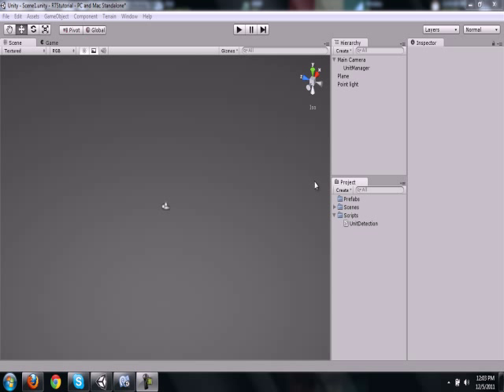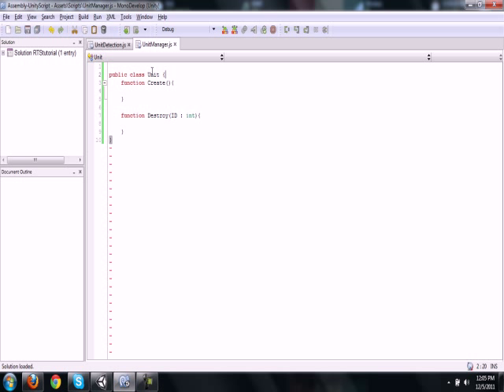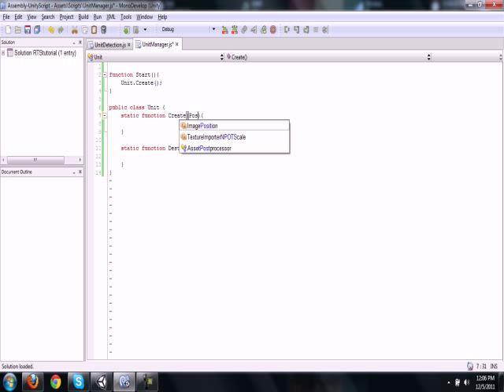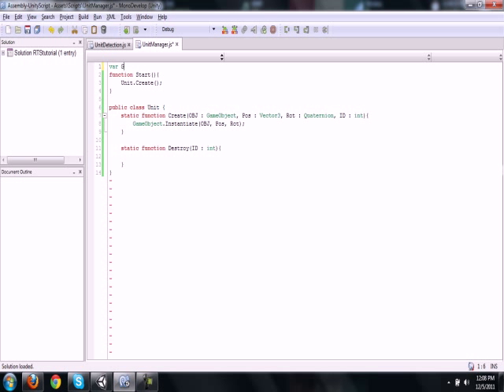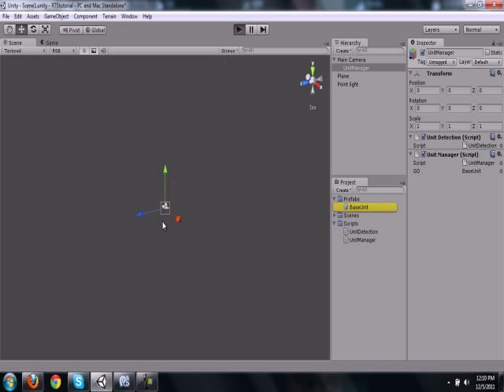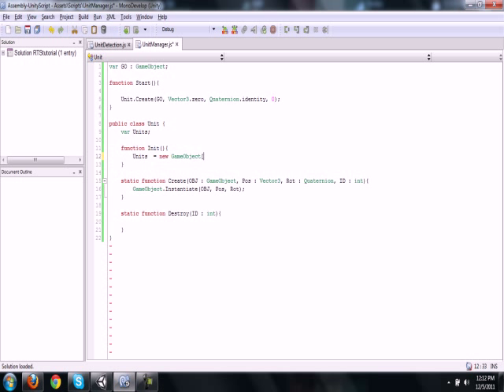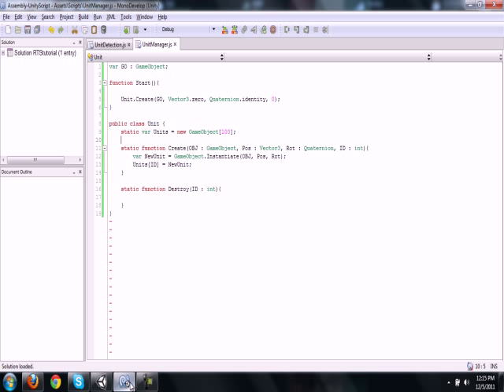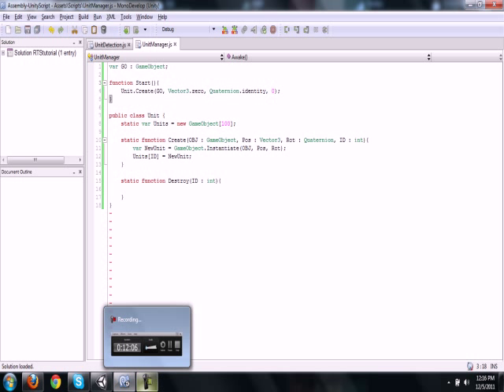Building an RTS in unity3d : Eposiode 2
Episode 2 in the series "Building an RTS in unity3d"